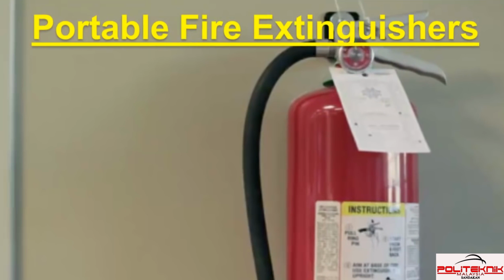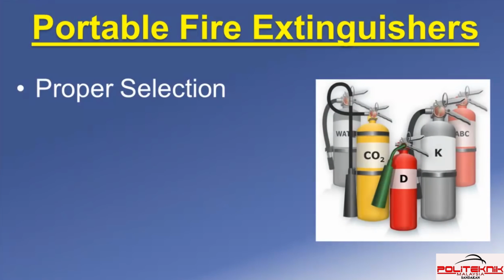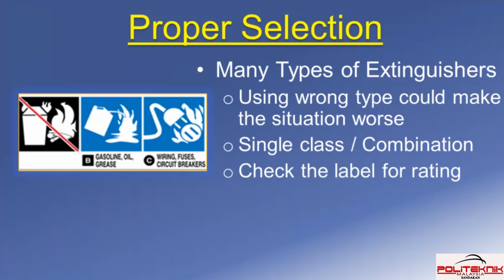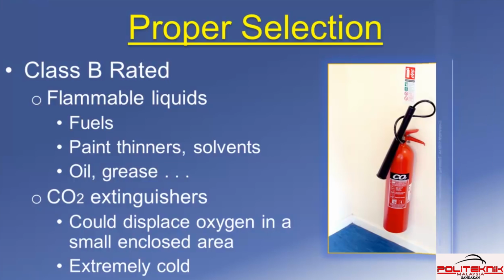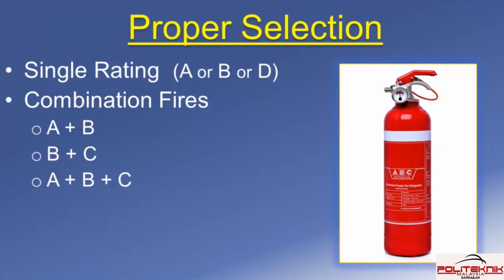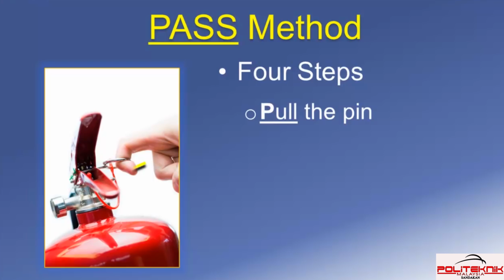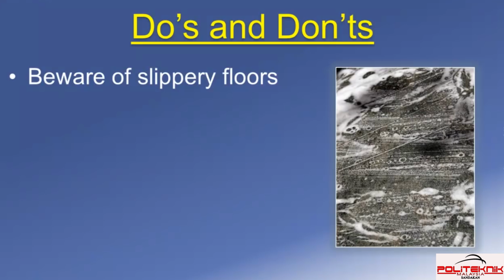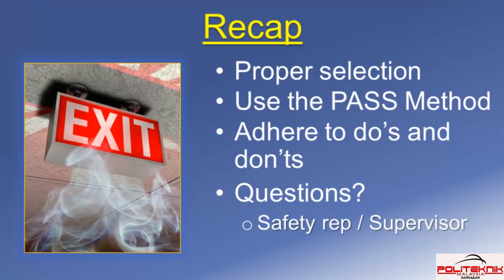P&P - OSHA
A SHORT VIDEO OF OSHA SAFETY LESSONS FOR STUDENTS IN POLITEKNIK SANDAKAN, SABAH